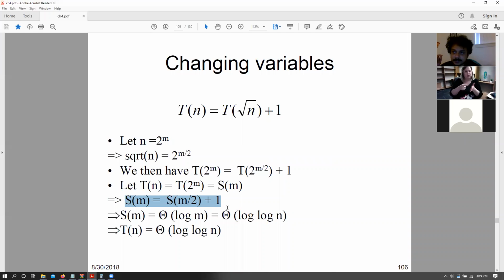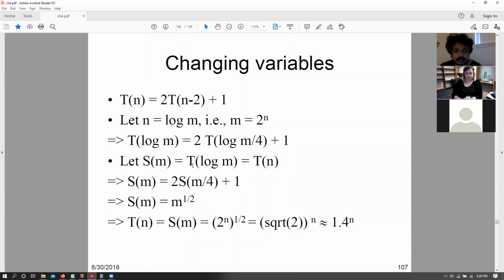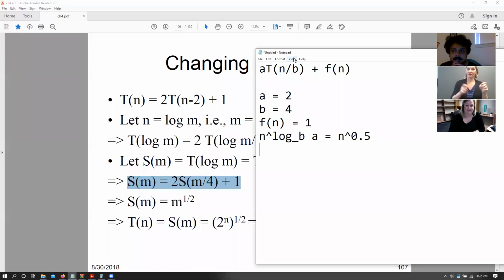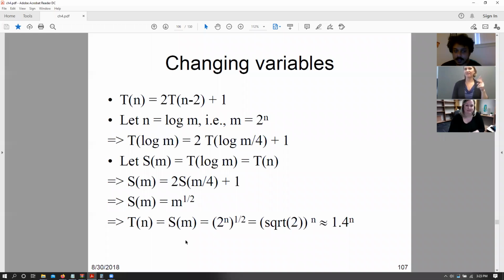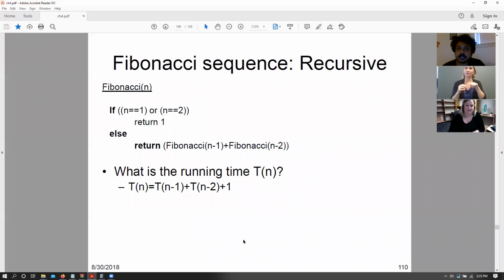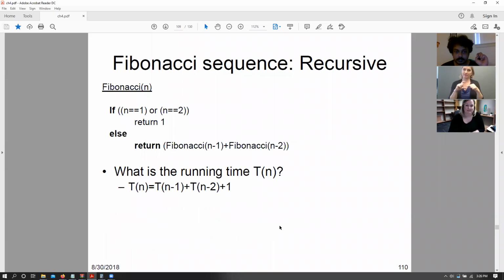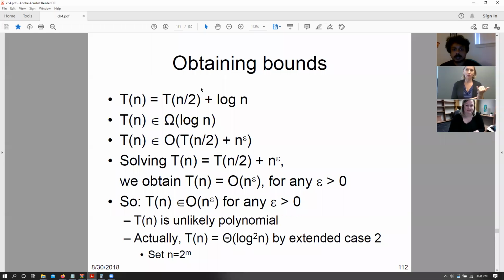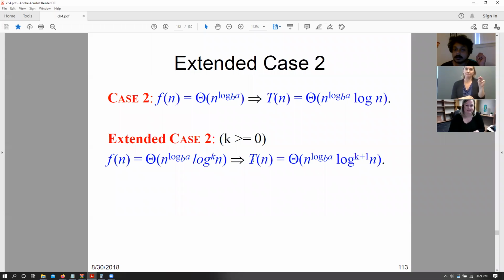Session 6.28 Advanced Algorithms and Analysis